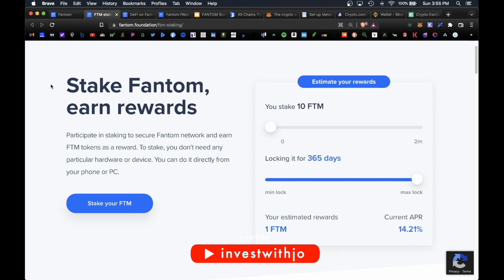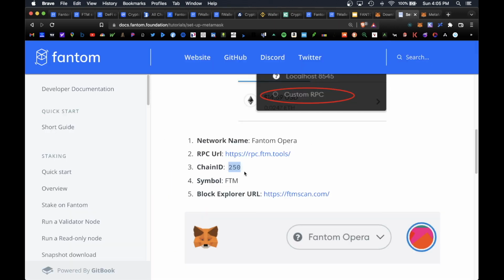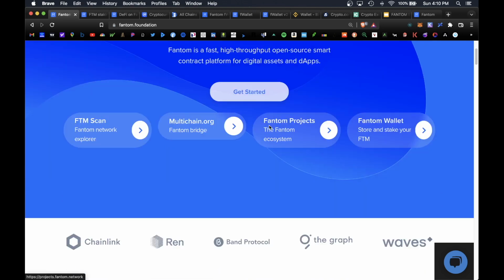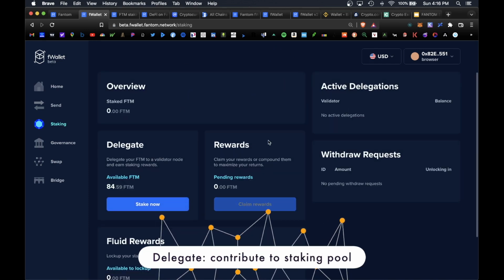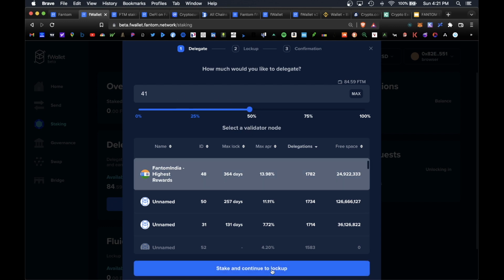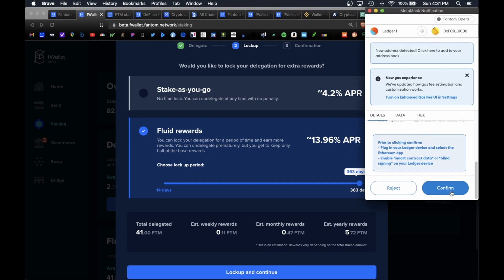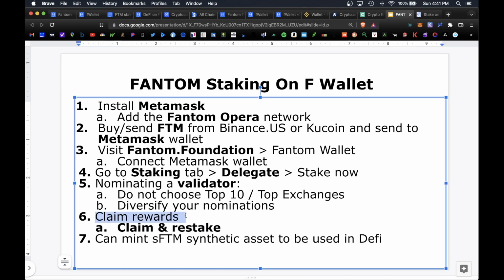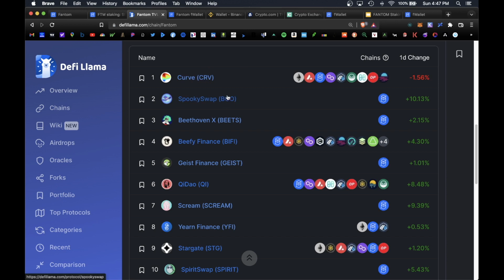How To Stake Fantom (FTM) Crypto In F Wallet For Compounding Yields! Complete Guide 2022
Fantom's official F Wallet is now offering up to 15% APY on FTM staking in their updated F Wallet. Fantom just launched their version 2 wallet making staking easier than ever. Staking rewards are paid out daily and can be compounded. Staking term limits are between 7 days and up to 365 days. You can use the built-in calculator to estimate rewards. Using the Fantom F Wallet platform requires a Metamask wallet.